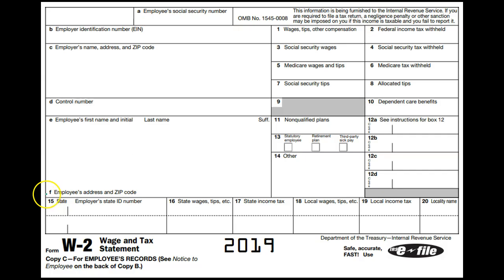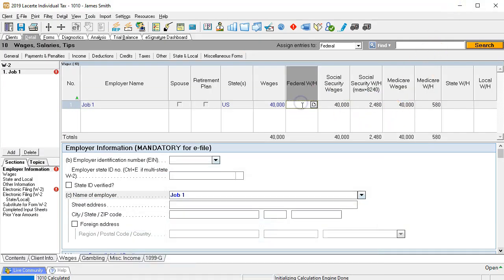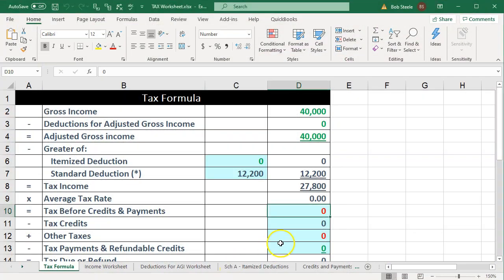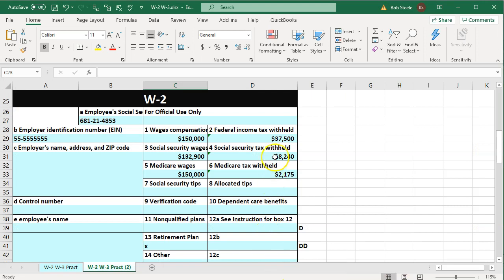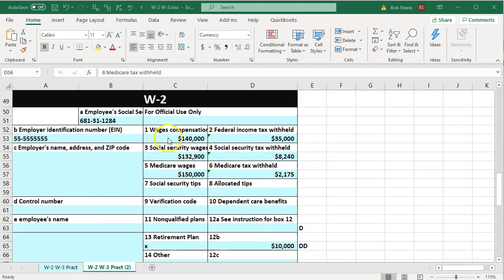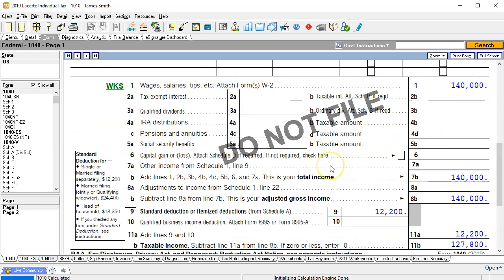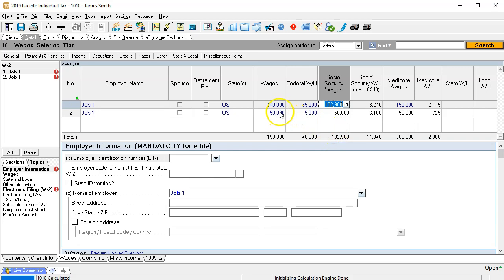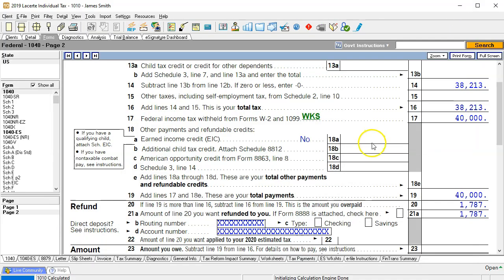Tax Software W-2 Income 309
Tax Software W-2 Income
Income Tax